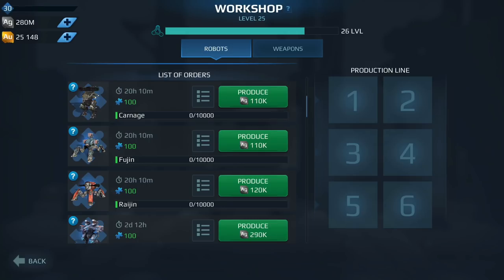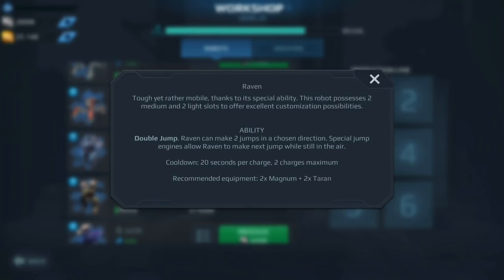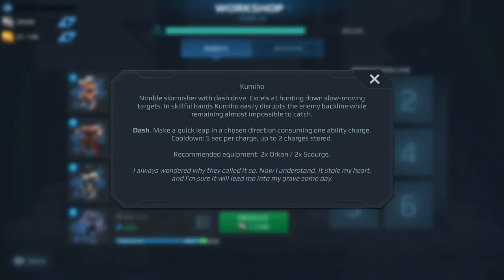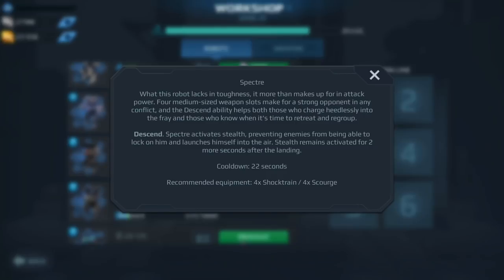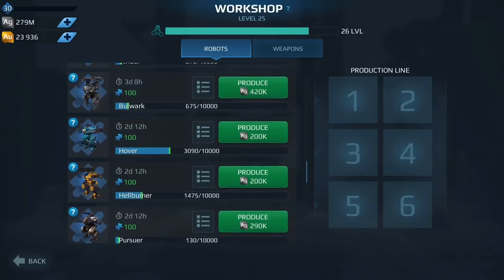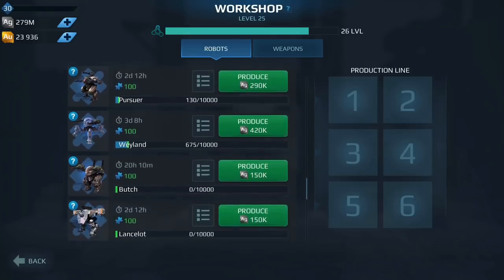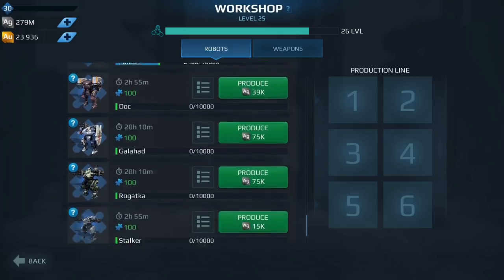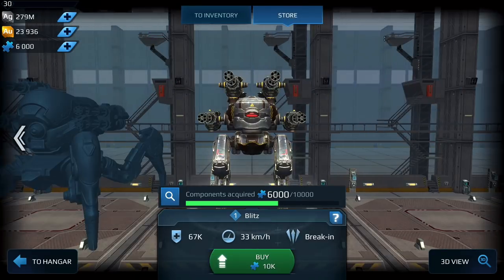War Robots - Robot Guide 2018 | What robots are worth buying?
War Robots Robots You Should Buy. A complete robot guide for 2018 showing you what I would personally consider buying and upgrading at this point in War Robots IF I was to start an account from scratch. Please keep in mind what is mentioned in this tutorial video is only my opinion based on my experience having run all of these robots up until this point. If you happened to miss my weapon guide you can find it